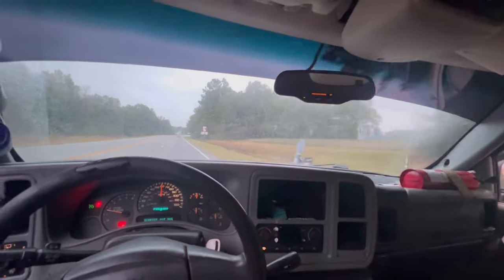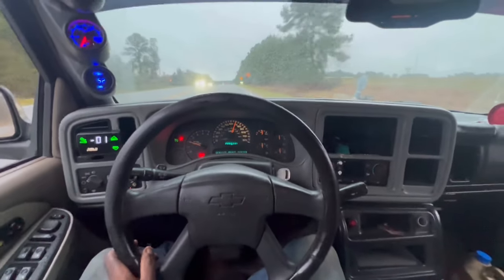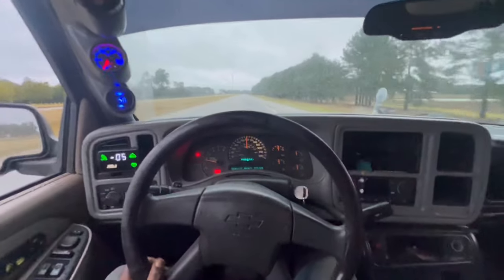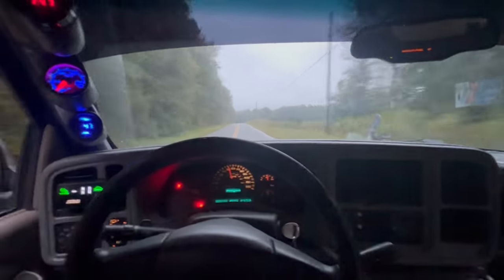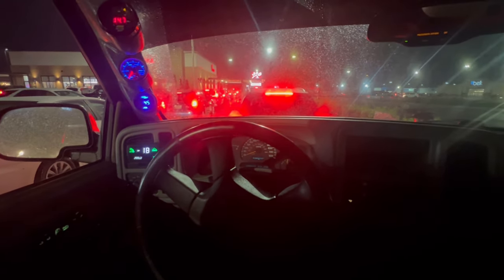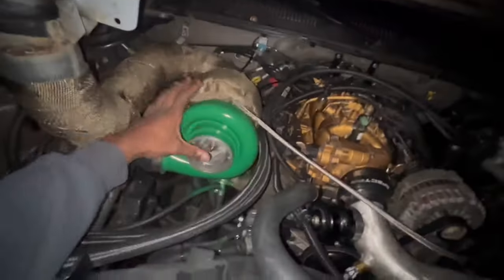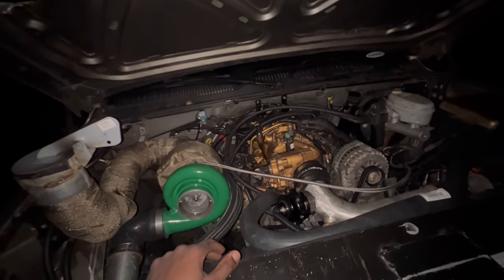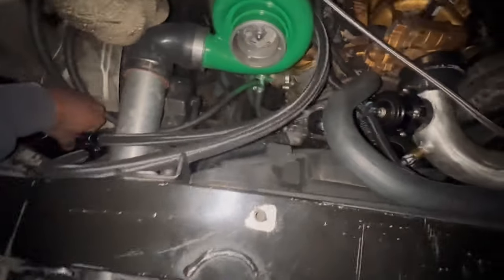What is it like to drive on a low budget turbo setup 👀 for a Chevy Tahoe (POV)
Fun experience no disappointment still making sure she right 💪🏽🙏🏽 any input drop below and would you boost you truck or car ?👀 price breakdown coming 👀😉